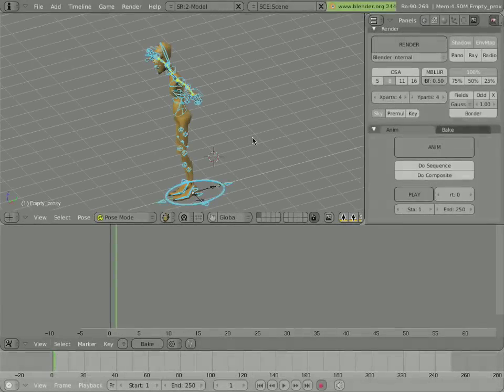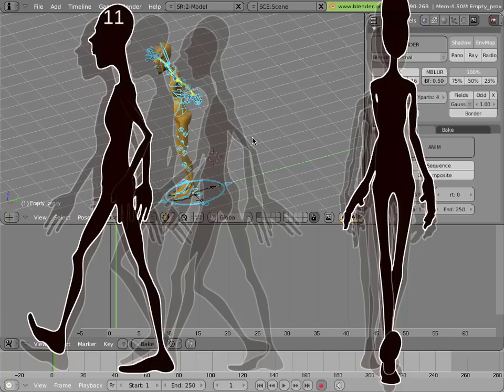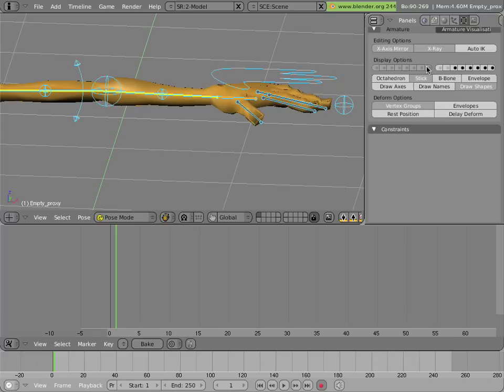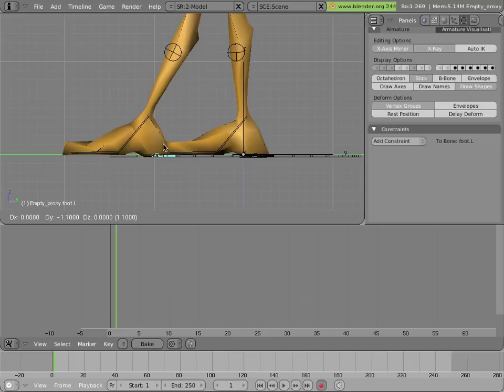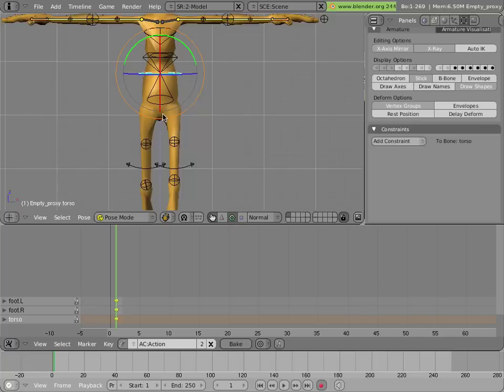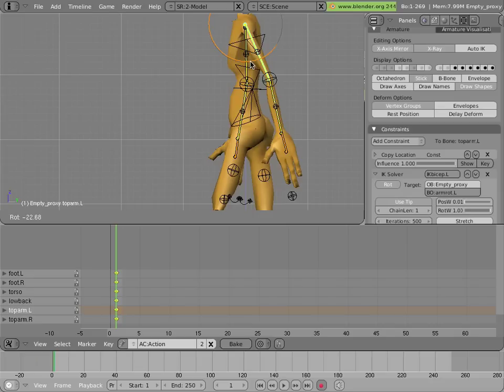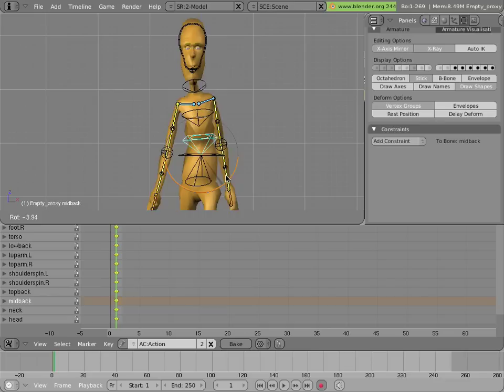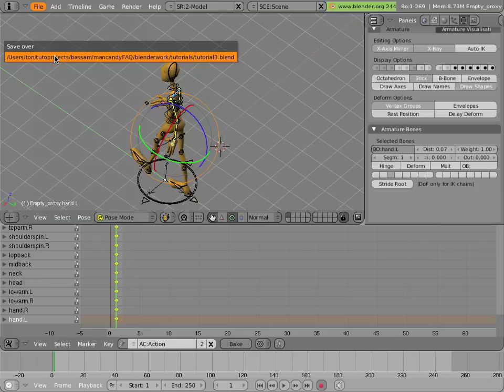The Mancandy FAQ - Animation - making a walk - First Contact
.blend files for this tutorial:

/tutorials/tutorial2b.blend
/tutorials/tutorial3a.blend